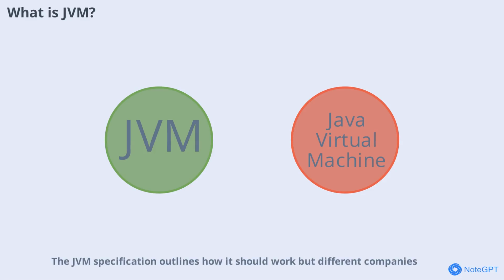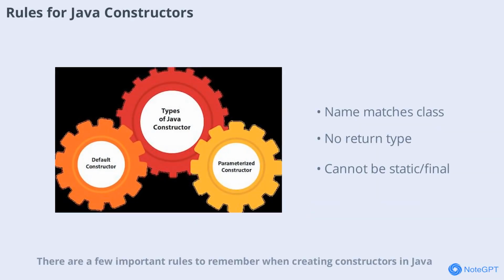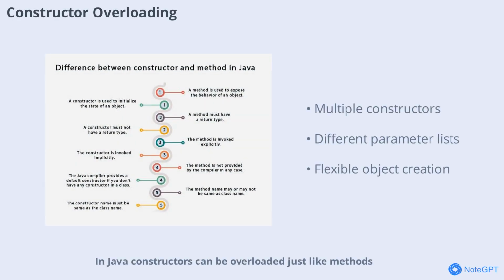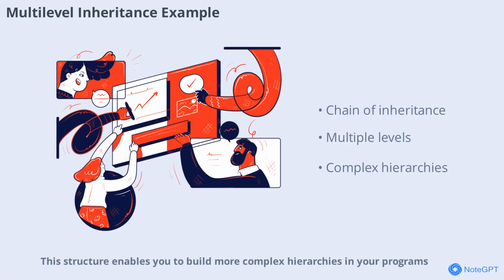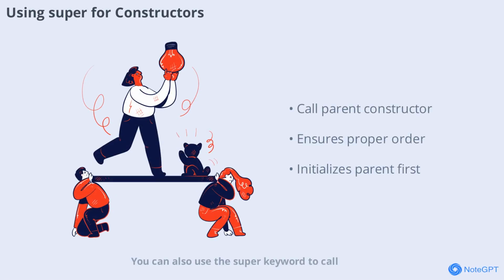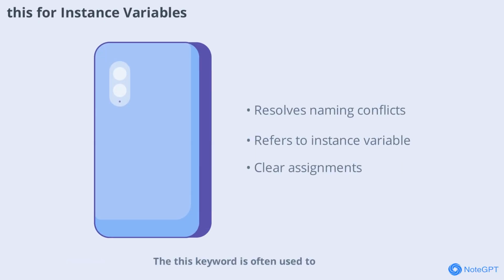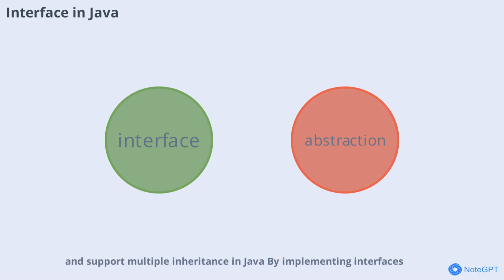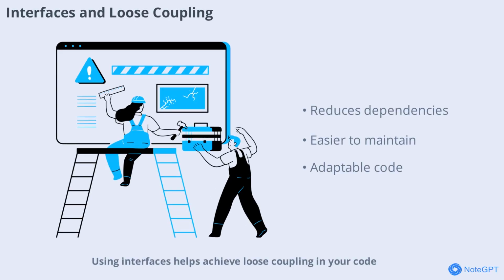28 January 2026